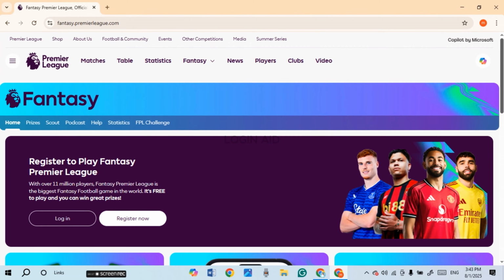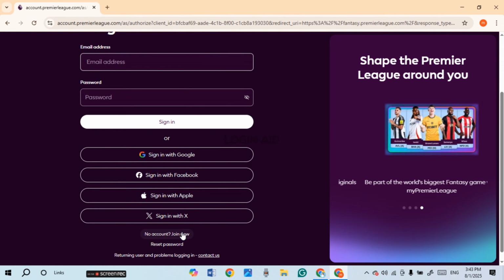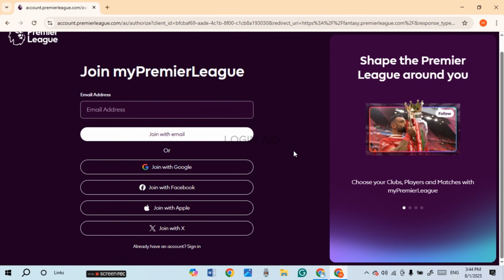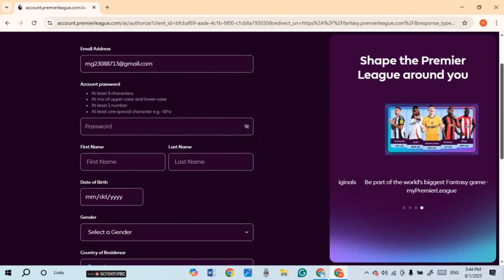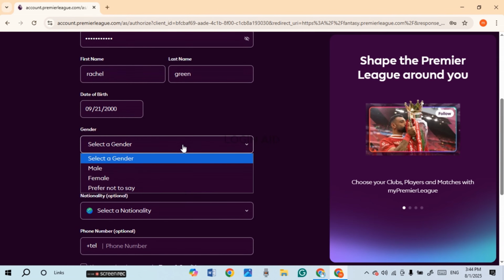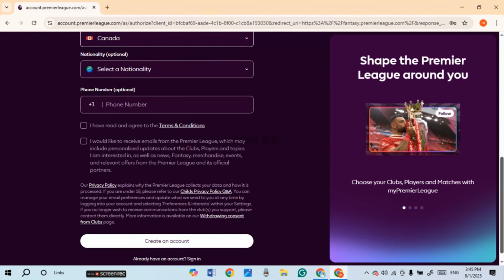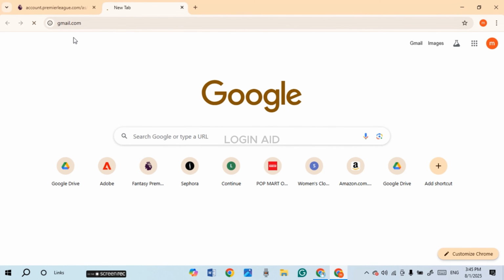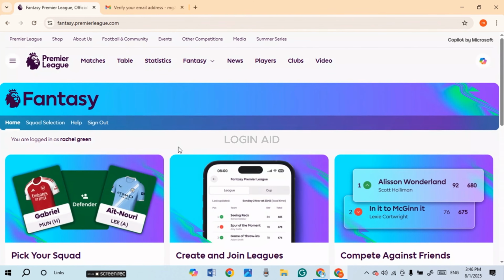How To Create FPL Account | Guide To Join Fantasy Premier League 2025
In this video, you’ll learn how to sign up for FPL, verify your account, and build your first team. We’ll also cover team selection tips, budget management, and joining private or public leagues to make the most of your FPL journey.